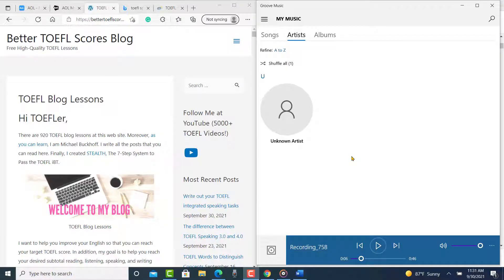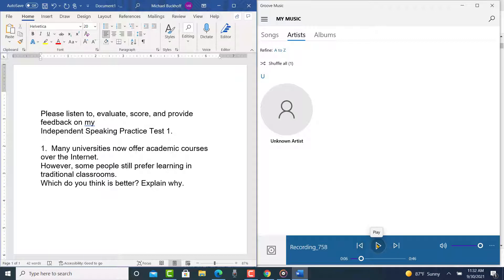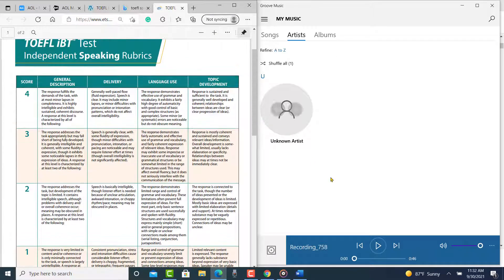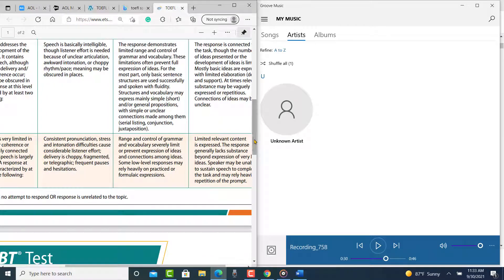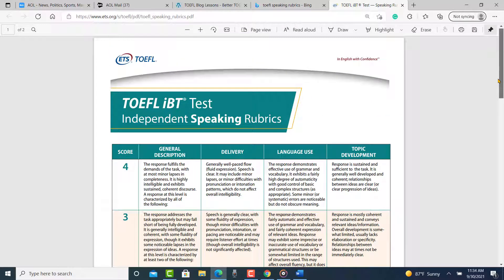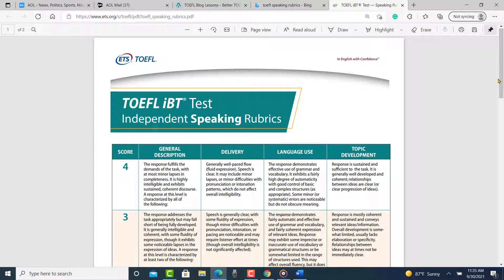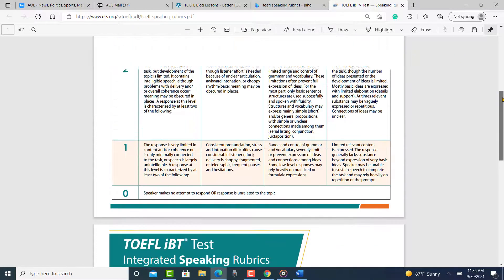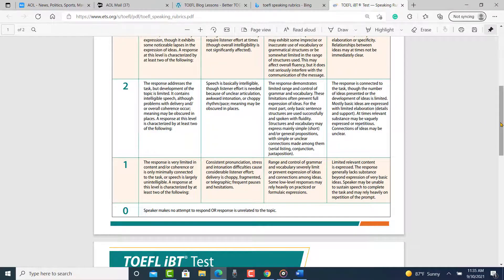TOEFL Speaking feedback to ARYC: Your estimated score is 14-15 pts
Please listen to, evaluate, score, and provide feedback on my
Independent Speaking Practice Test 1.

1.  Many universities now offer academic courses over the Internet.
However, some people still prefer learning in traditional classrooms.
Which do you think is better? Explain why.